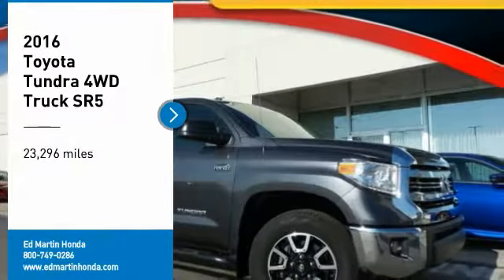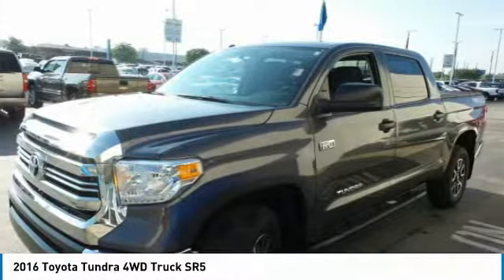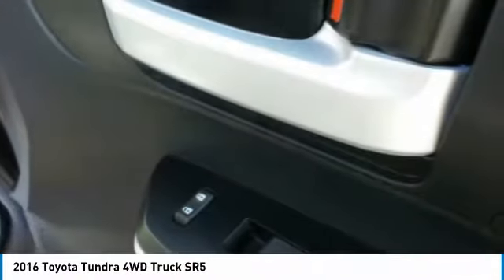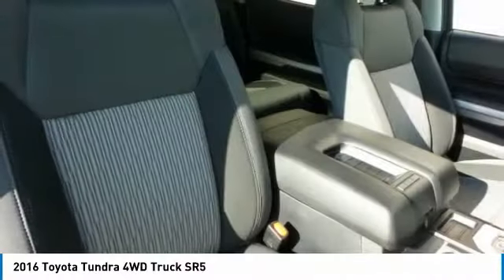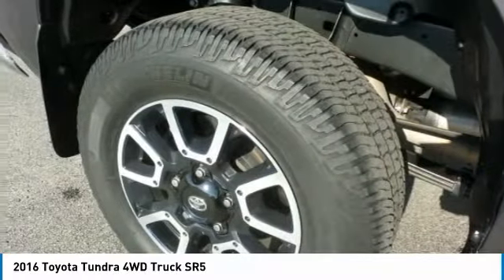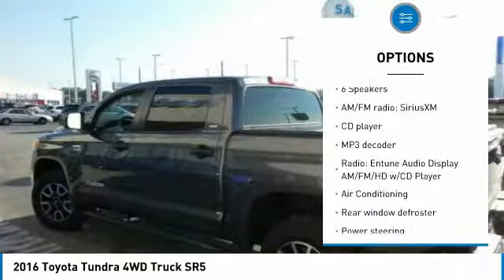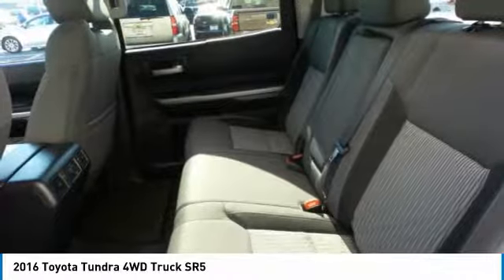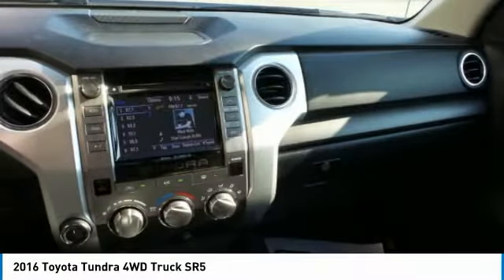2016 Toyota Tundra 4WD Truck 2P3831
2016 TOYOTA TUNDRA 4WD TRUCK Indianapolis, IN
Stock# 2P3831

BALANCE OF FACTORY WARRANTY!, ONE OWNER LOCAL TRADE!, SERVICED & COMPLETE DETAIL!!, GREAT SERVICE HISTORY!, 4WD!, CARFAX ONE OWNER!, USB PORT!, RUNNING BOARDS!!, BUCKET SEATS!!, POWER SEATS!!, HARD TONNEAU COVER!.

Awards:
* 2016 KBB.com Best Resale Value Awards